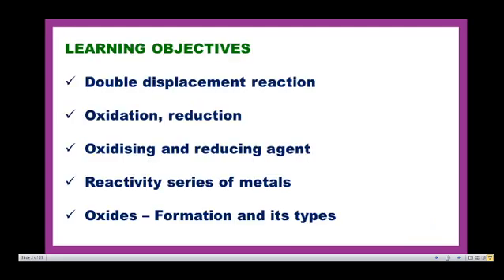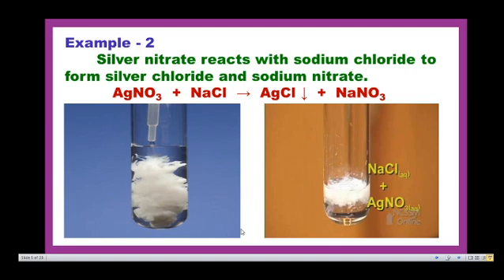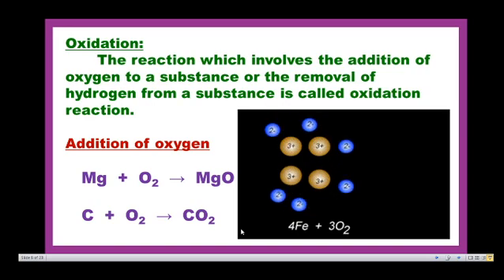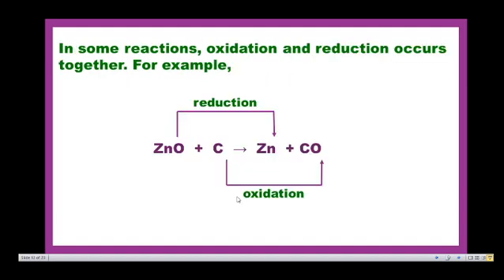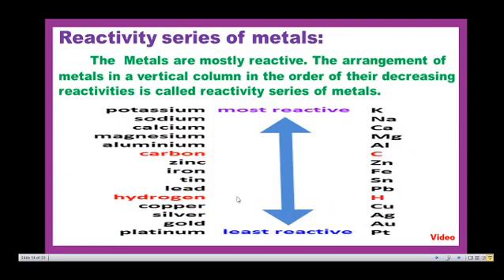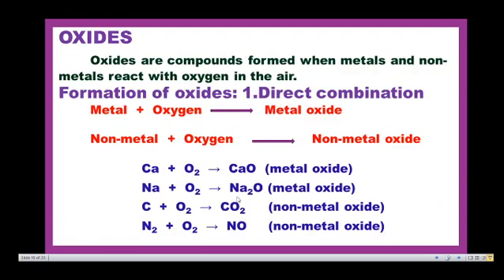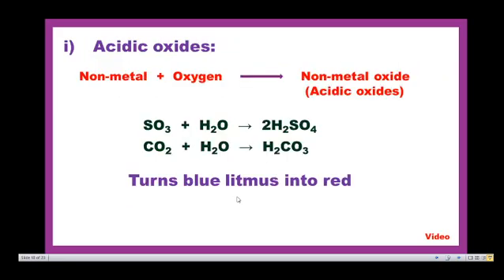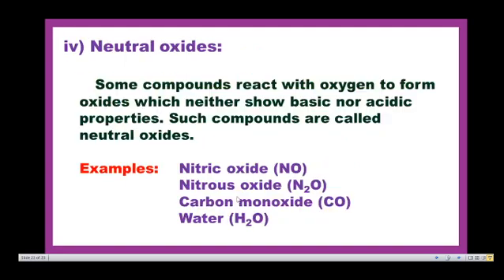8th Chem Ch-6 Reactivity Series, Oxides